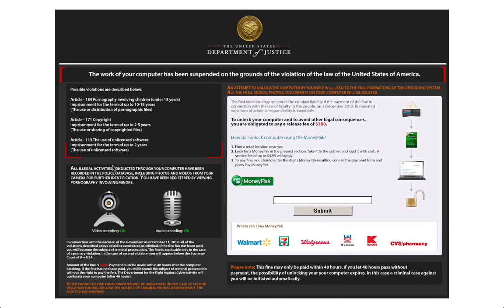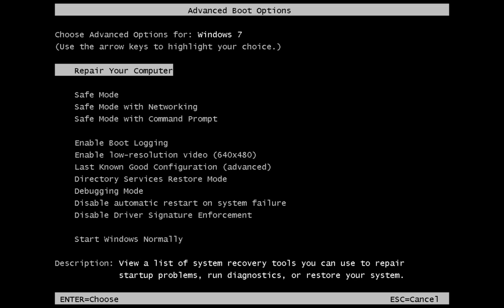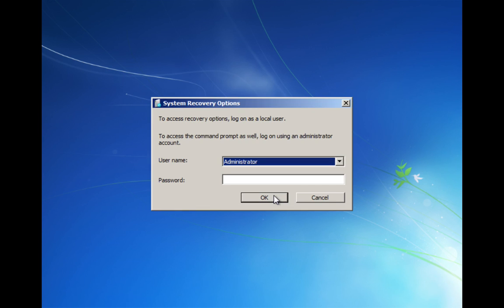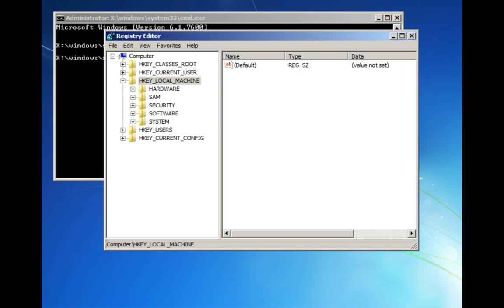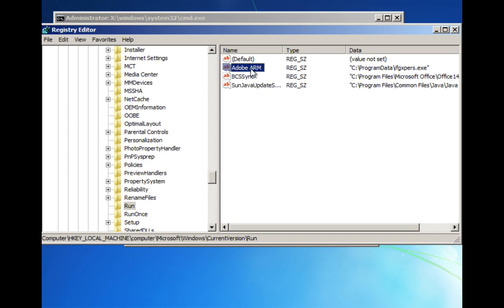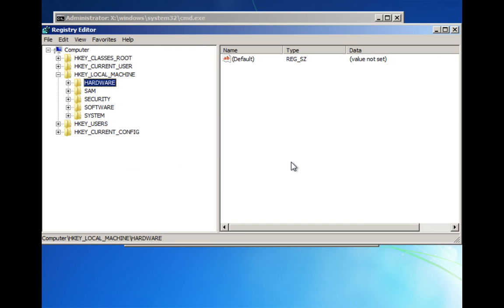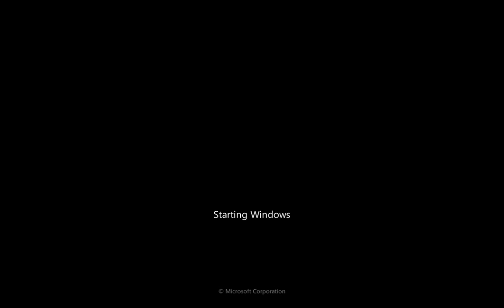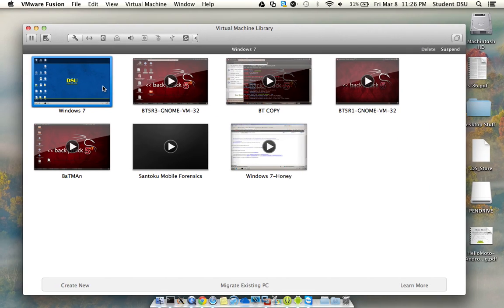Can't Boot to Safe Mode Ransomware Removal (ifgxpers.exe)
This is a short tutorial on how to remove this specific variant of Ransomware (Department of Justice) from your computer. There are many many different variants of this type of infection. This guide might just help you if your stuck in a position where you can't boot to safe mode!

This should work with Windows 7 and Vista.. XP You will need a Windows Vista or 7 Disk to Boot to.

Enables Admin Account for temporary access to run a scan!!

Also, I am not responsible for any problems that you may cause trying to follow this tutorial. If you edit the registry wrongfully, you're gonna have a bad time. :)

Feel free to post any questions you have!!

To learn more about these types of infections click the link!